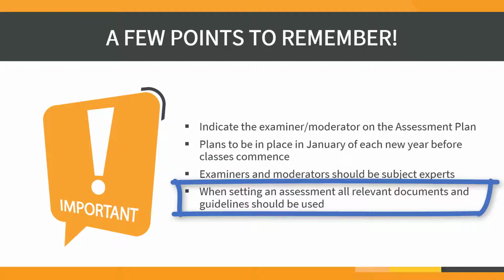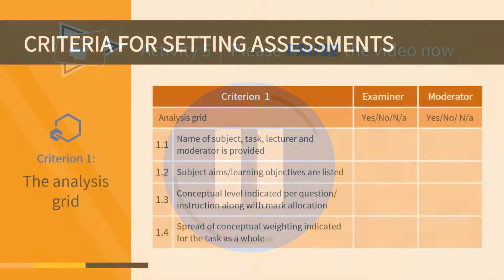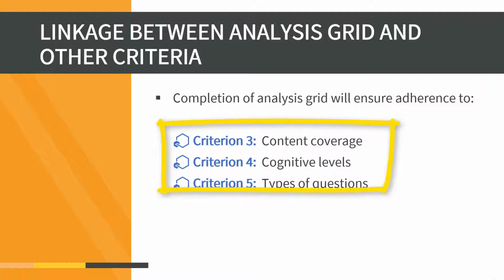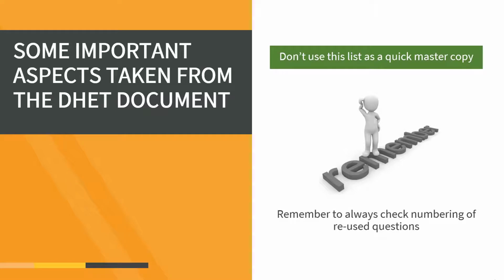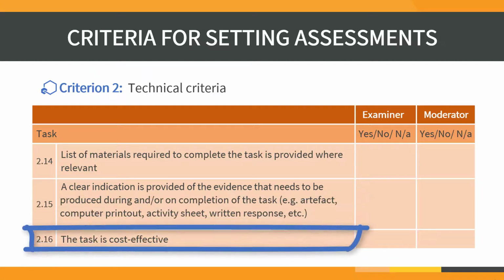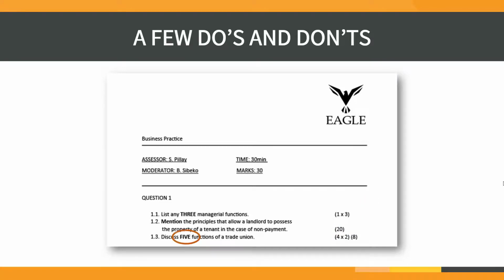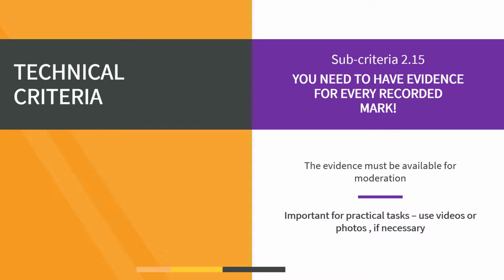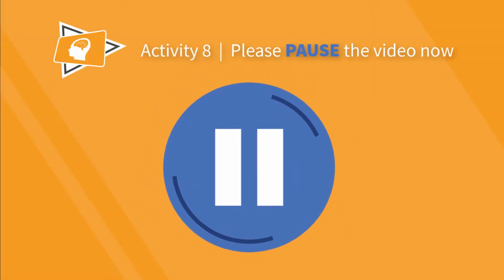Module2 Session4 Setting assessments Criteria 1 4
Criteria for assessments